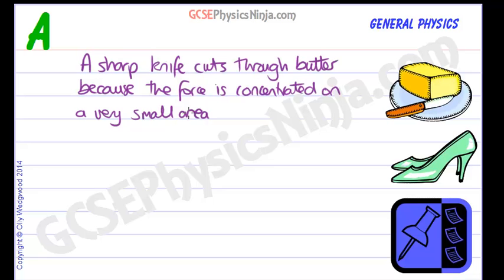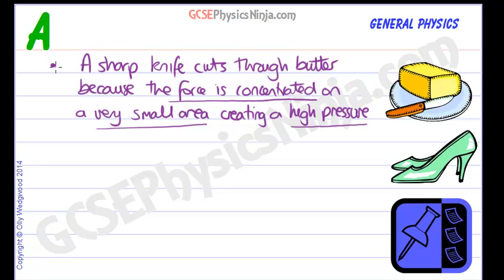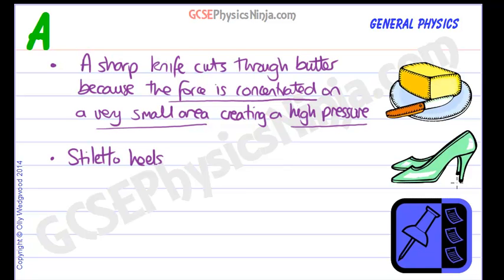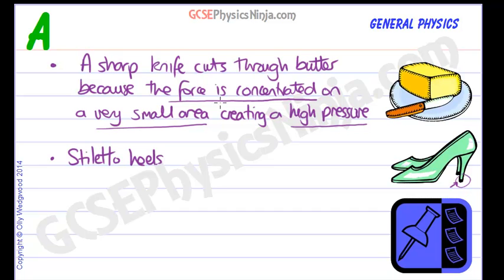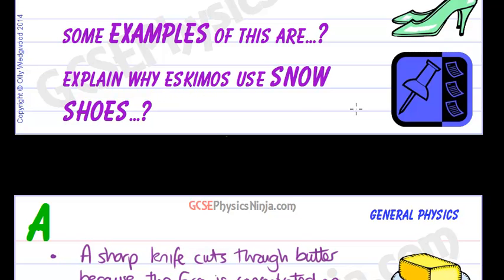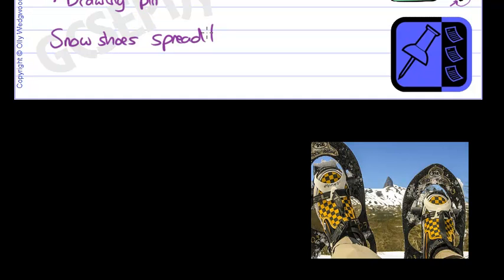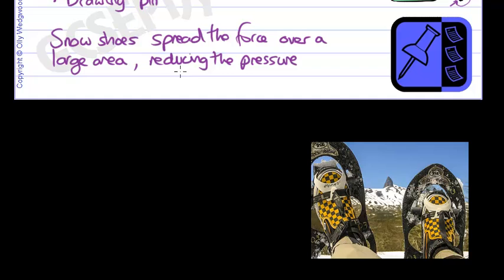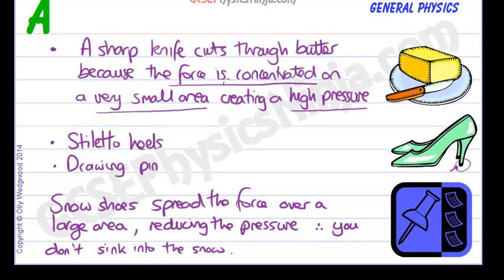GCSE Physics - Pressure, Force and Area